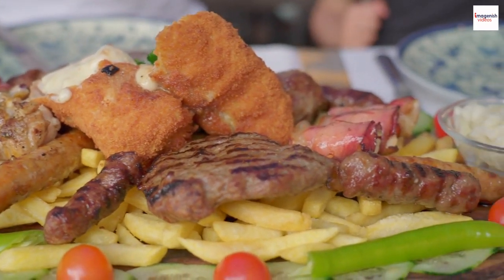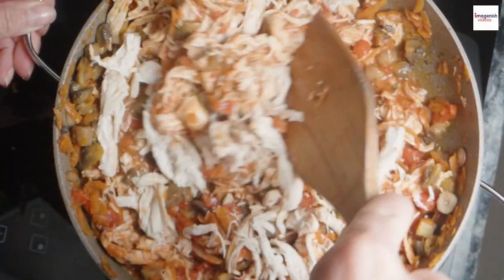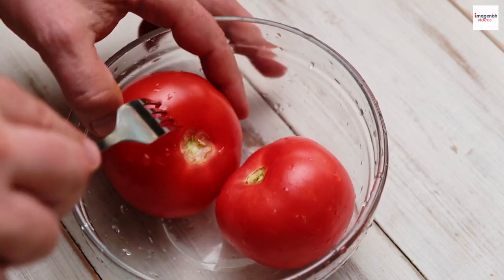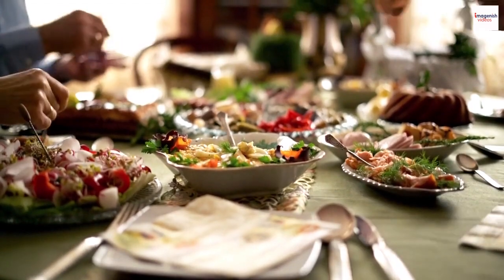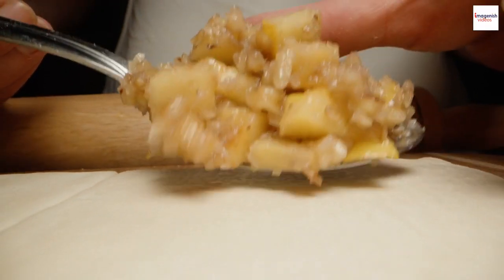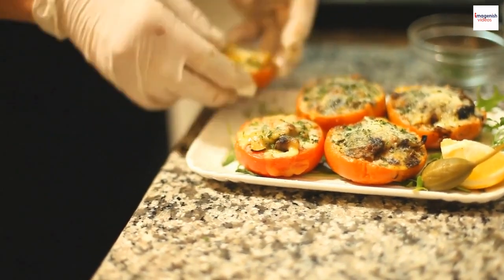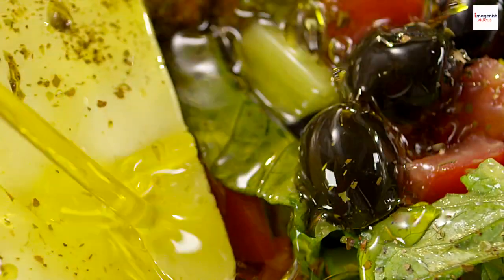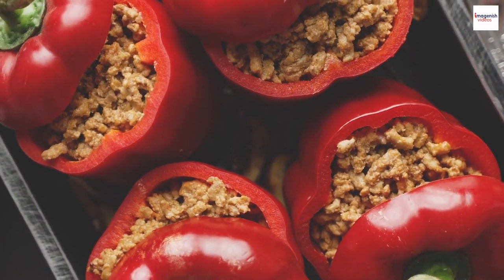Greek Yemista: Uncovering the unknown facts#trending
In this mouthwatering journey through Greek cuisine, we explore the tantalizing world of Greek Stuffed Tomatoes, known as "Yemista." Join us as we uncover the hidden stories and lesser-known facts behind this iconic Greek dish. Discover the ancient origins of stuffed vegetables in Greece and the symbolism they hold. Learn about the diversity of fillings, regional variations, and the closely guarded family secrets that make each recipe unique. We also reveal how Greek Stuffed Tomatoes are an integral part of the Mediterranean Diet and share tips for achieving perfection in your own kitchen.
Follow along with our step-by-step recipe to create these delectable stuffed tomatoes bursting with flavors. Get insider tips on ingredient selection, cooking techniques, and creative presentation ideas. Plus, explore the seasonal adaptability of this dish, making it a perfect choice for any time of the year. Whether you're a seasoned home chef or just looking for a taste of Greece, this video has something for everyone. Join us on a culinary adventure that celebrates the history, culture, and deliciousness of Greek Stuffed Tomatoes. Yamas (cheers) to good food and great company!